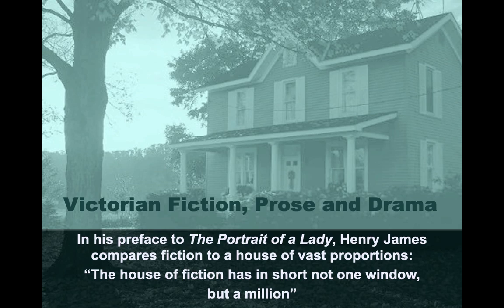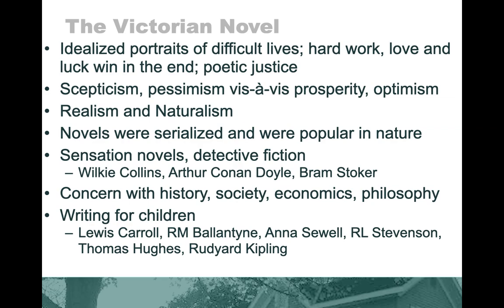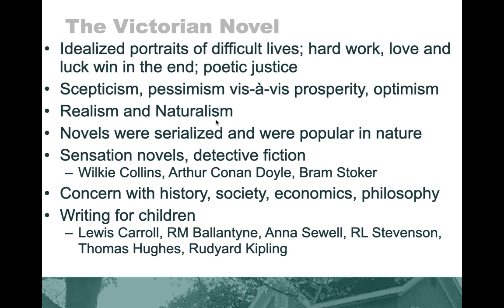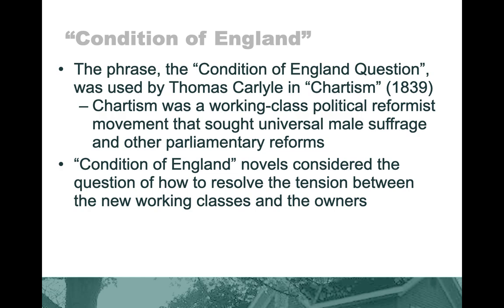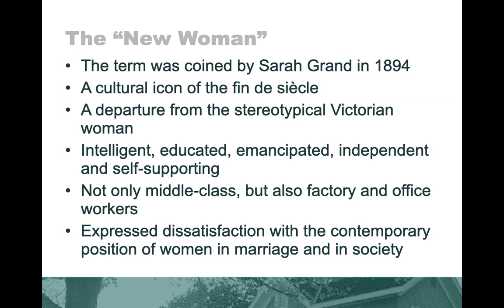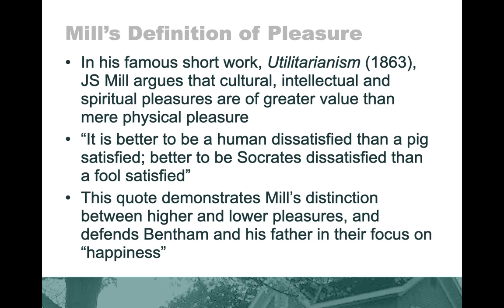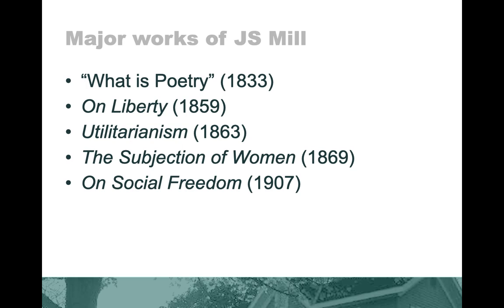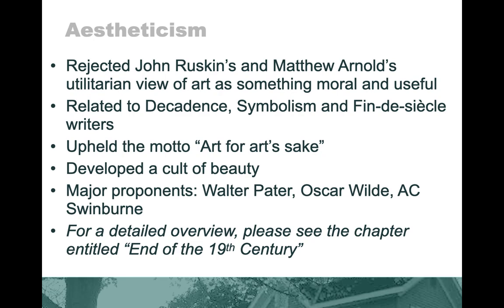Intro to Victorian Prose, Fiction, Drama WITH FUN ACTIVITIES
This highly interactive video is made for students of TES and across India preparing for BA, MA English, NTA NET English, University Entrance exams, and other competitive exams.